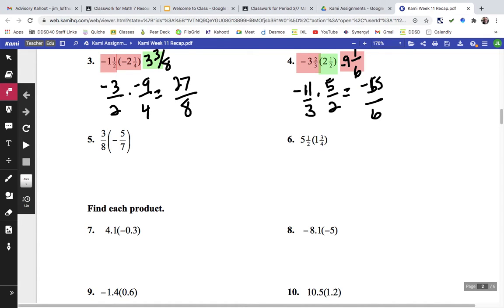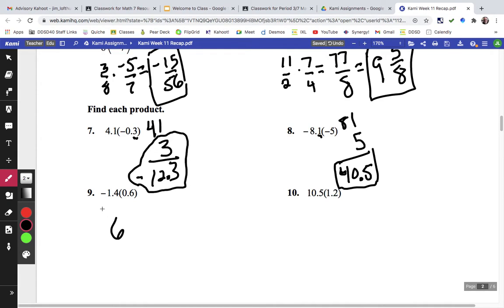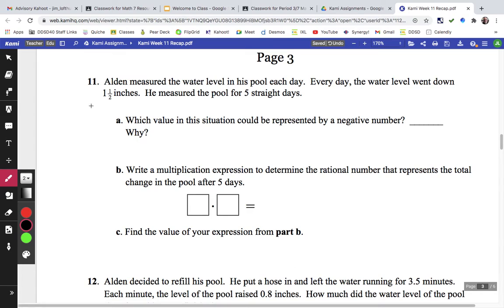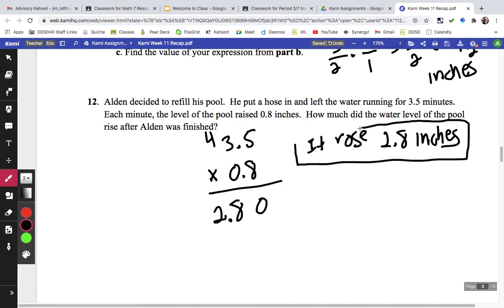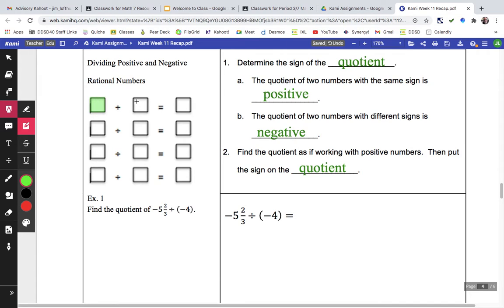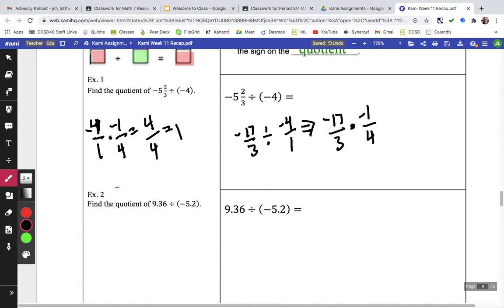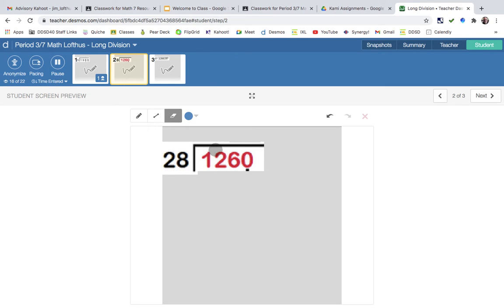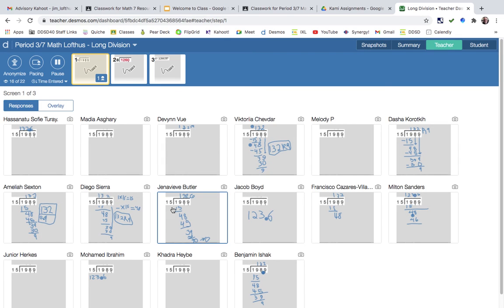Recap Wednesday 12:2